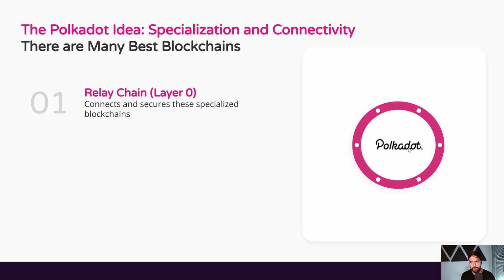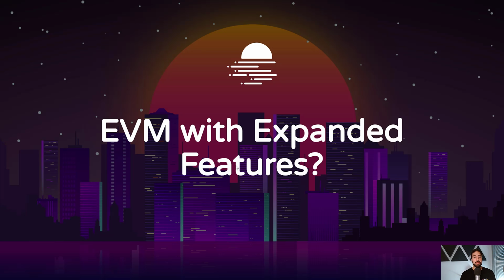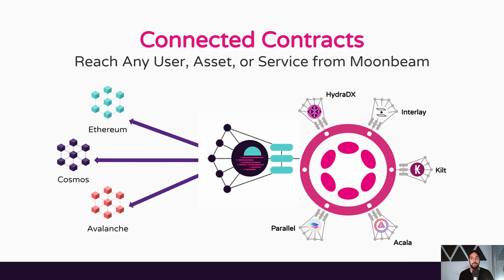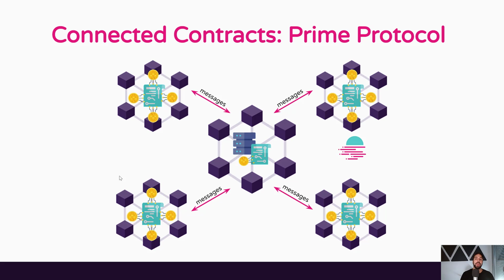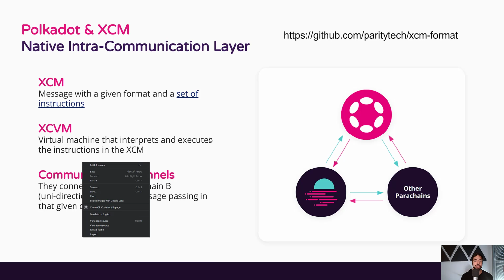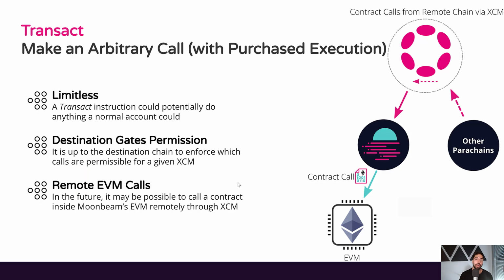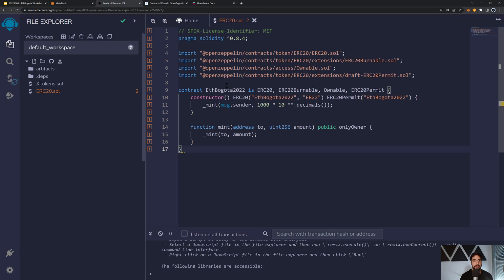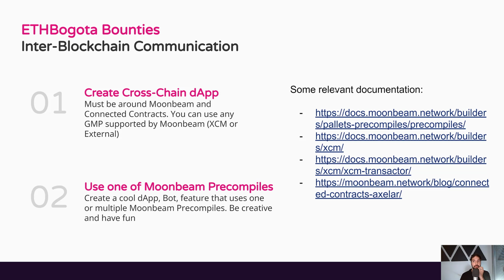ETHBogota 2022: Building Cross-Chain Interconnected Chains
Moonbeam is paving the way for the next generation of applications with connected cross-chain contacts. Connected contracts represent a monumental shift forward in usability by allowing end users to couple any token with functionality located on any blockchain, all from one application experience. Moonbeam’s cross-chain connected contracts are powered by messages that are sent across chains, including Polkadot (via XCM, cross-consensus messaging) and Ethereum, Cosmos, and Avalanche (via cross-chain messaging systems such as Axelar). Apps built on Moonbeam are able to call any contract on any chain, anytime.

BUIDL Applications that Connect Multiple Chains!

This workshop was recorded as part of the ETHBogota Hackathon. The Moonbeam Foundation has allocated up to $5,000 USD in bounties. Take a look at the bounties:

🔗 Bounty 1: Create a Cross-Chain dApp around Moonbeam and Connected Contracts

🥇 1st Place Prize - $2,500
🥈 2nd Place Prize - $1,000

💻 Bounty 2: Use One of Moonbeam’s Solidity Interfaces (Precompiles)

🥇 1st Place Prize - $1,000 USDC
🥈 2nd Place Prize - $500 USDC

About Moonbeam
Moonbeam is a smart contract platform for building cross-chain connected applications that can access users, assets, and services on any chain. By uniting functionality from Ethereum, Cosmos, Polkadot, and more into a single platform, Moonbeam solves today’s fragmented user experience — unlocking true interoperability and paving the way for the next generation of applications. The Moonbeam platform uses integrated cross-chain messaging to allow developers to create smart contracts that access services across many remote blockchains. This approach, plus Moonbeam’s developer-friendly EVM platform, vast tool support, and modern Substrate architecture, creates the ideal development environment for building connected applications.